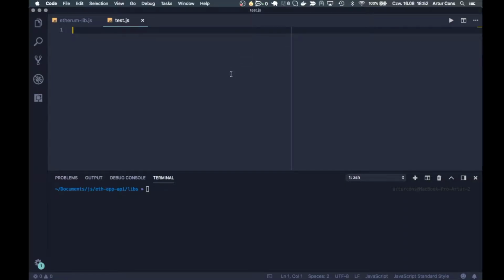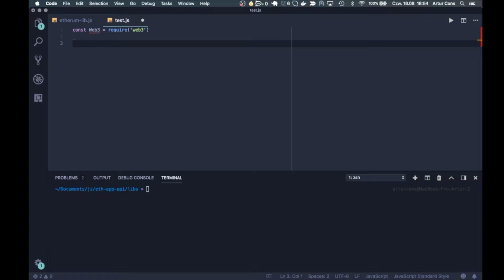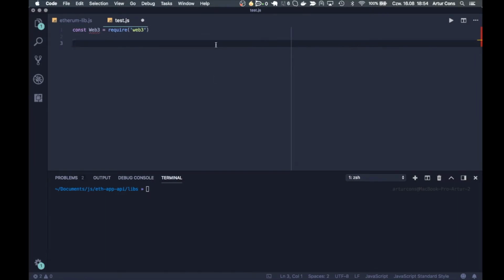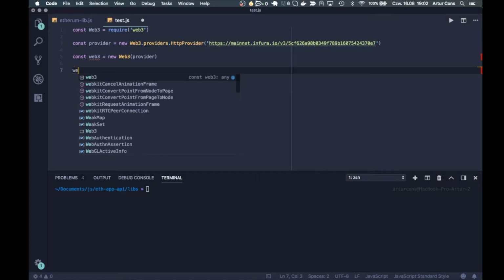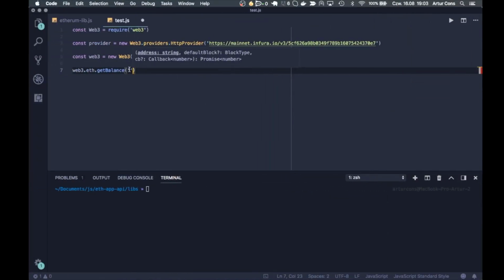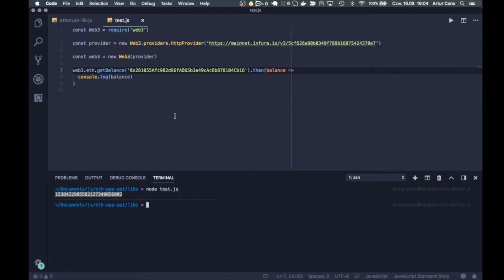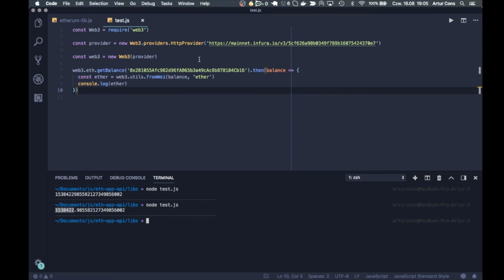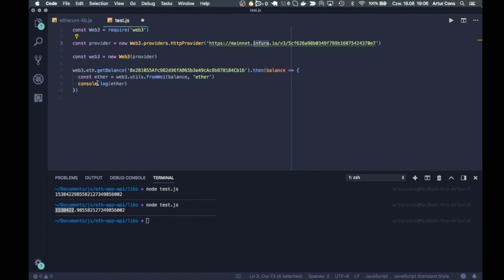Fetch Ethereum balance using JavaScript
Very simple tutorial of how to get ETH balance using JS